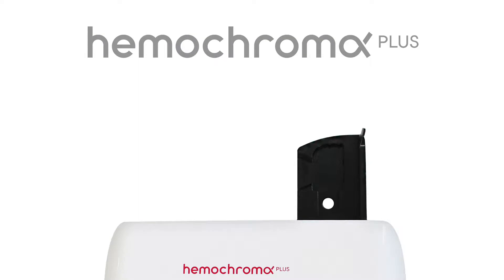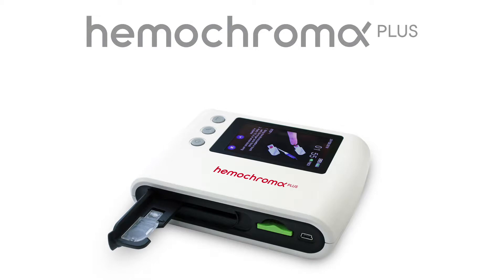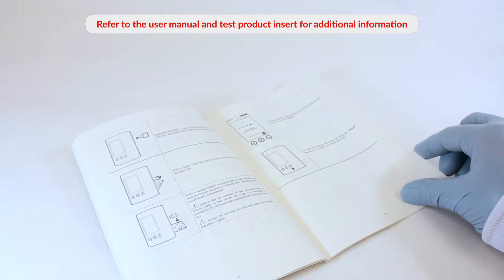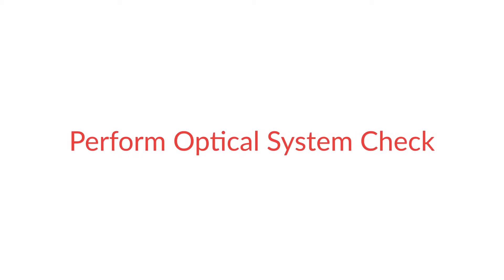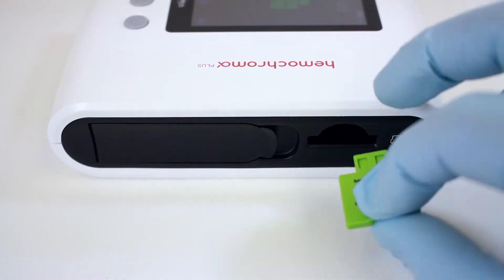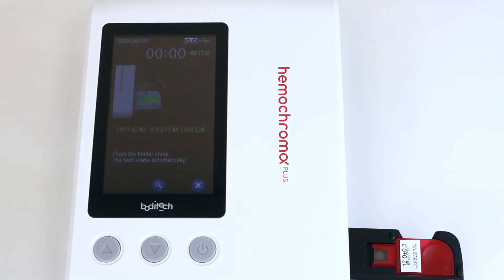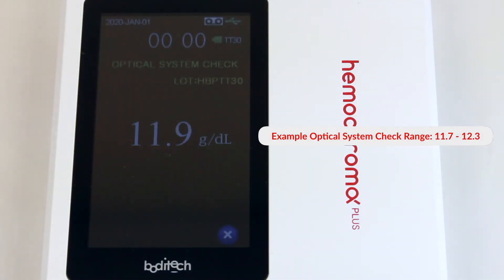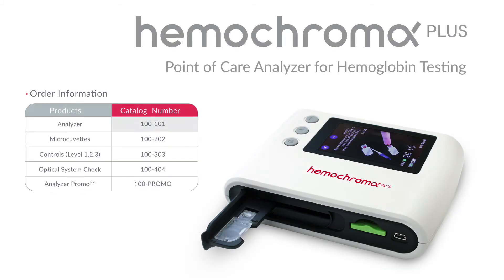hemochroma PLUS - Optical System Check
Perform Optical System Check

1. Remove Optical System Check ID Chip and Optical System Check microcuvette from box.

2. Insert Optical System Check ID Chip and then place Optical System Check microcuvette into holder.

3. Push the holder closed and read result in 3 seconds.

4. Compare the result with that stated on the box label.